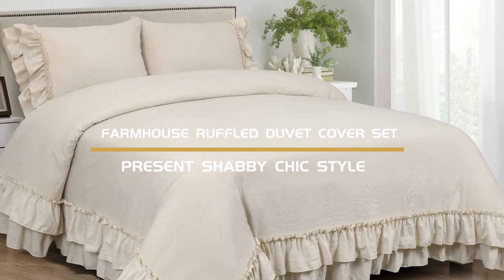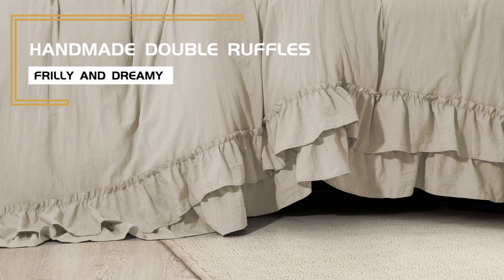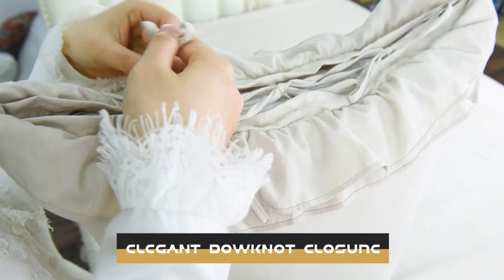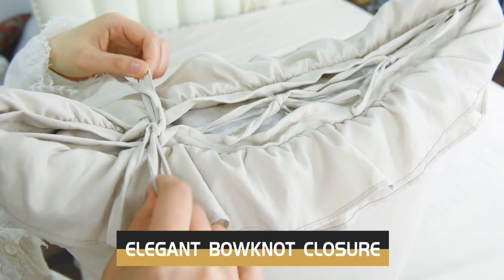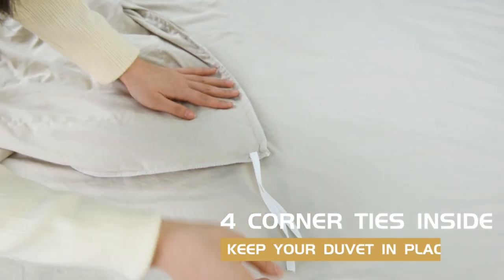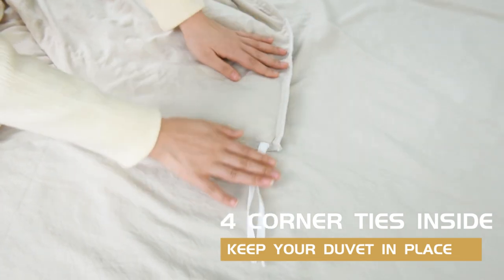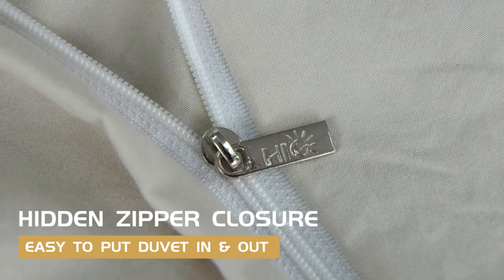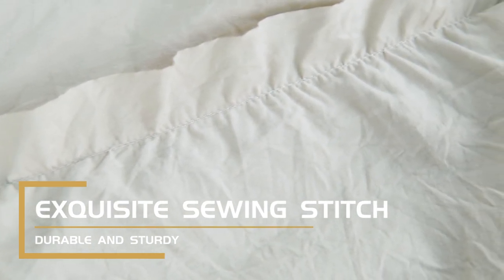HIGBEDDING 3 Piece Duvet Cover Set Shabby Chic Style Prewashed Microfiber Ruffle Fringe Duvet Covers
PACKAGE INCLUDED
【QUEEN】 - Duvet cover measures 90” x 92", pillow shams measure 20" x 26"
【KING】 - Duvet cover measures 104" x 92", pillow shams measure 20" x 36"

DUVET DETAILS
- Made of 100% pre-washed microfiber shell .Comes even more natural with some wrinkles
- Handmade Pleated Ruffle. Durable quality and workmanship, definitely last long
- 4 Corner Ties inside to keep your duvet insert in place
- Hidden zipper closure is easy for you to remove your comforter

WASH METHOD
- Machine wash in cold water with similar colors.

Welcome to the HIGBedding online store. We sell quality comforter sets and other bedding goods at discount prices. Allow us to be one of your favorite sellers and visit often, as we are constantly updating the offerings. Thank you for your business.